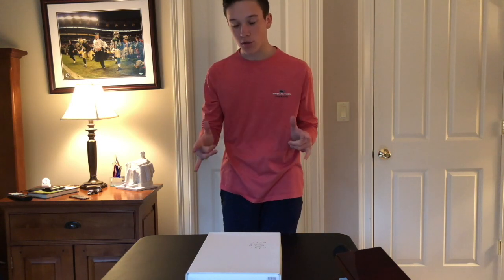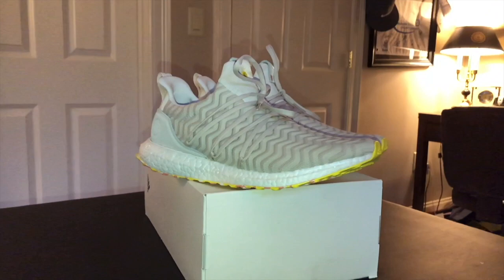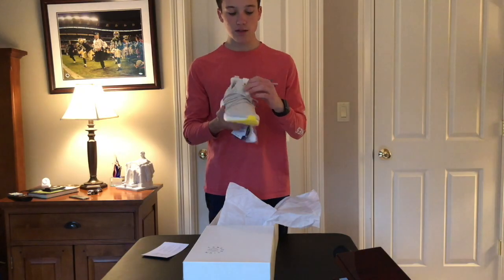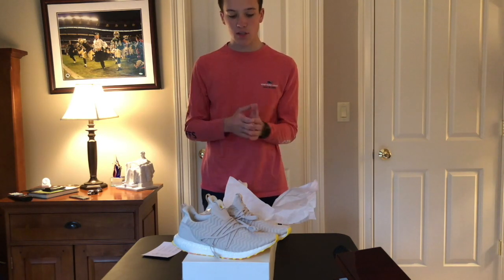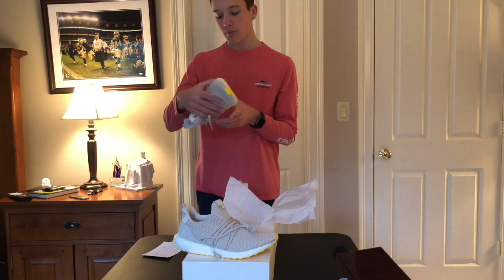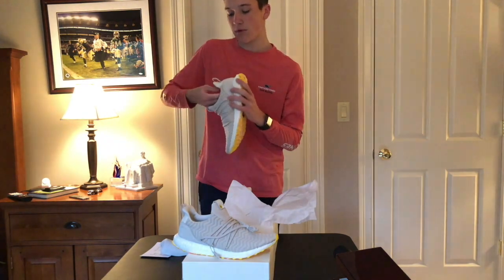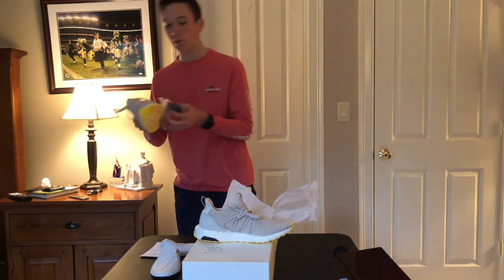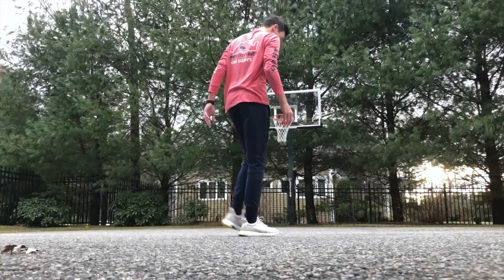Adidas Consortium AKOG Ultraboost| Review